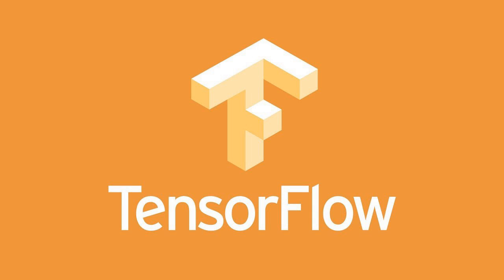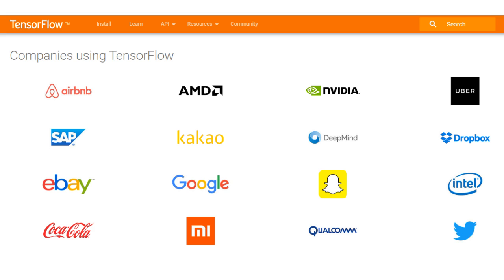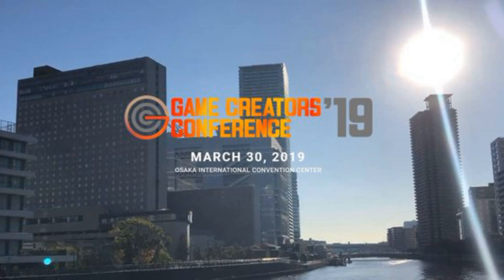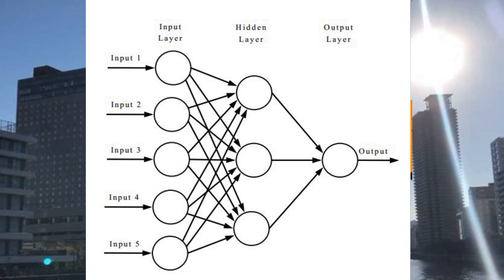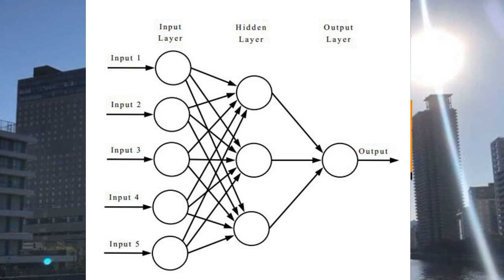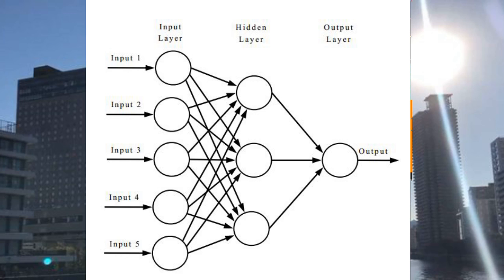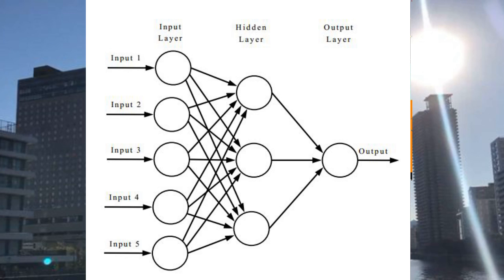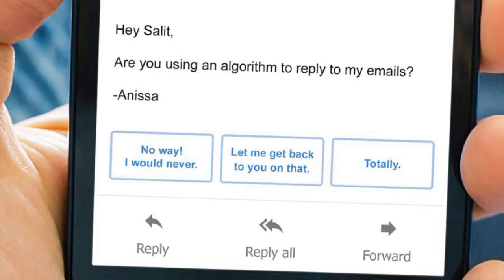The New AI for Samurai Shodown, Tensorflow, and its impact on the FGC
Tensorflow is an AI tech being implemented by SNK and other companies. How will this affect the fighting game player?
This is my understanding of it, so far. We'll know more after March 30!

Sorry for KOF music being loud!